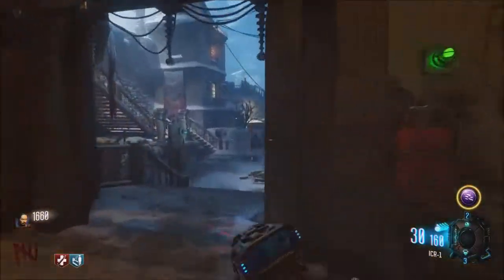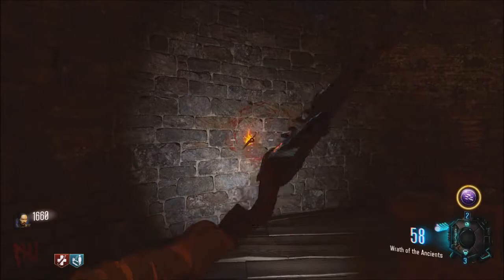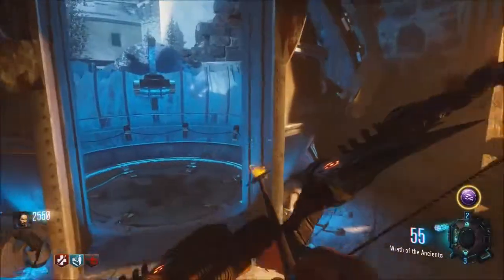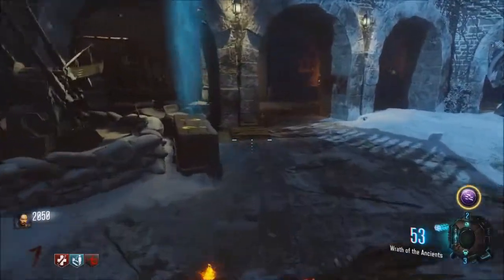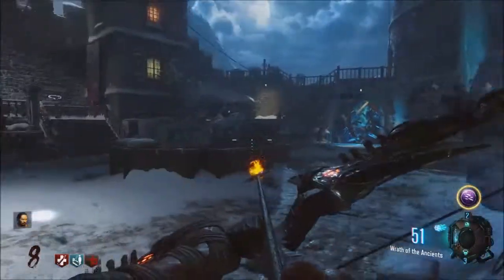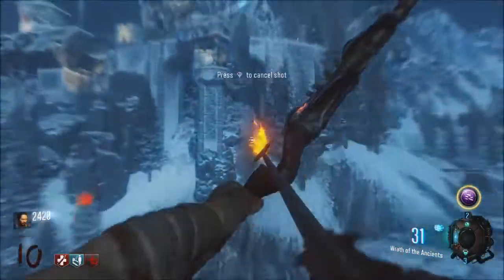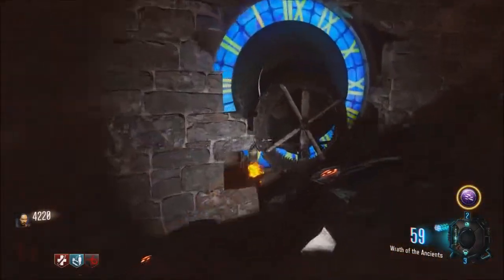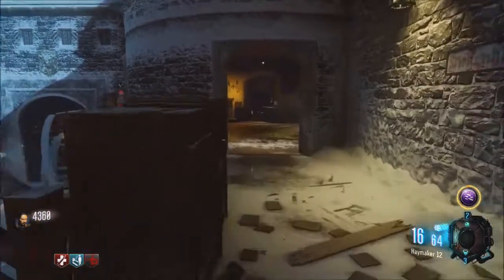Black Ops 3 Zombies How to Upgrade to the Fire Bow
In this video I show you how to upgrade your bow to the Fire Bow on "Der Eisendrache" in Call of Duty Black Ops 3 Zombies